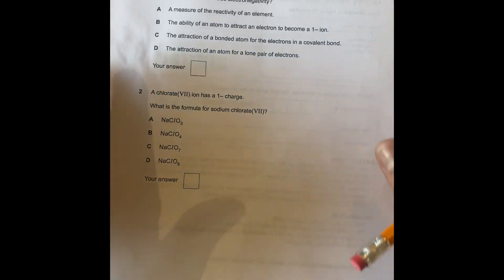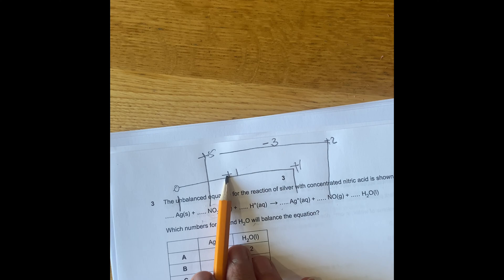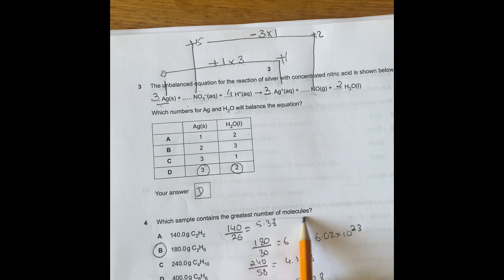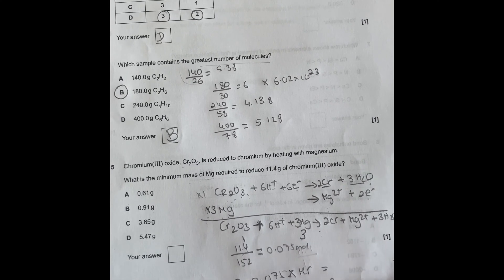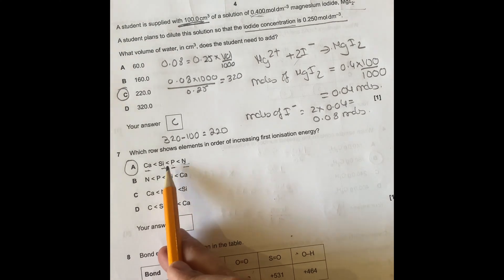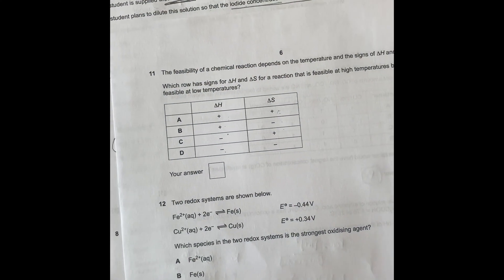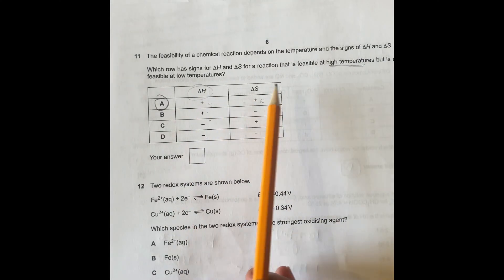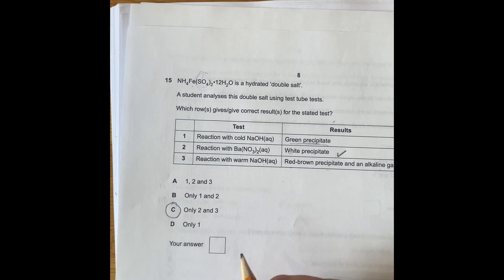A LEVEL CHEMISTRY Multiple choice questions 2021 OCR A Paper 1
stepwise explanation how to answer all multiple choice questions on this paper.